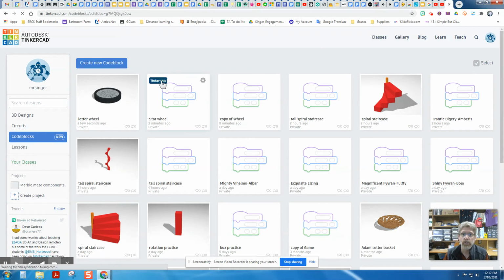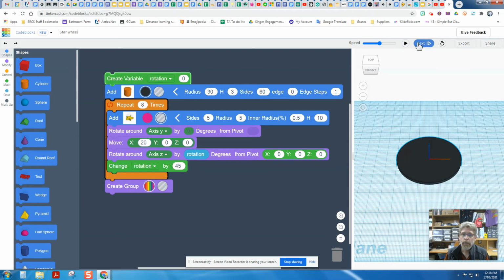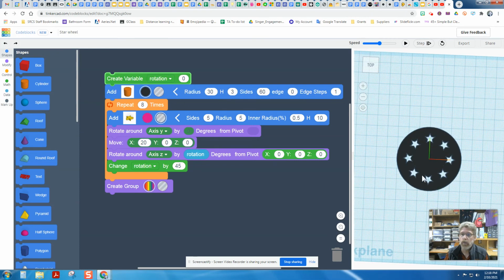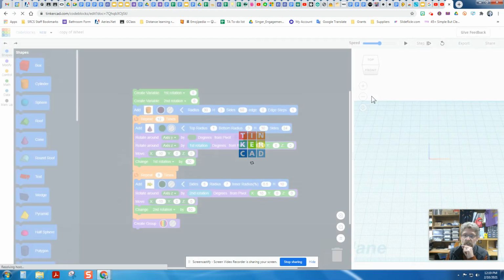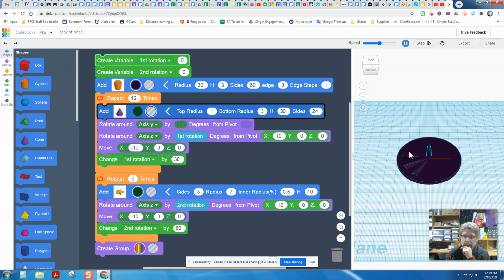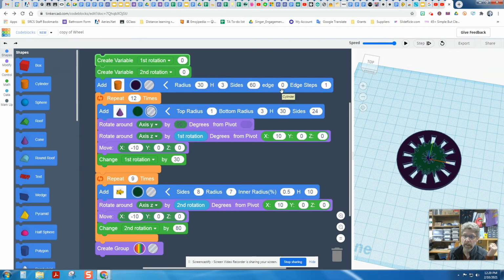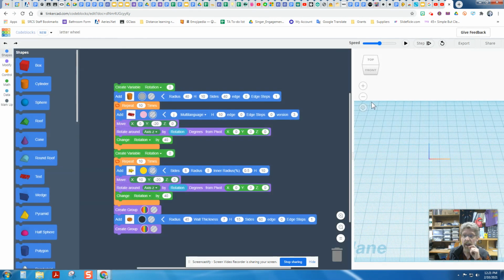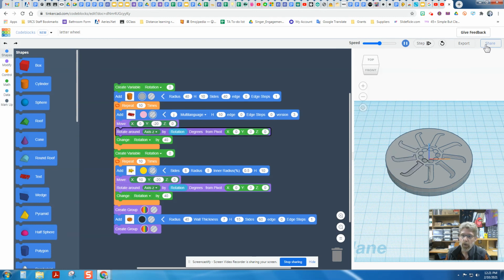Custom wheel examples in Tinkercad Codeblocks